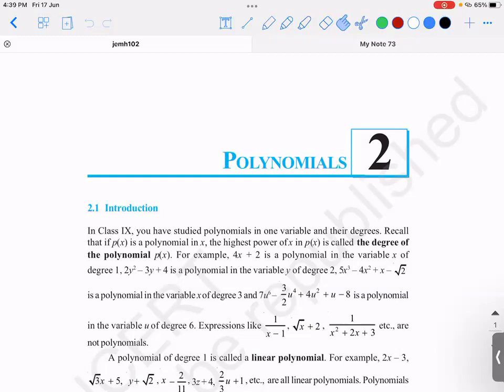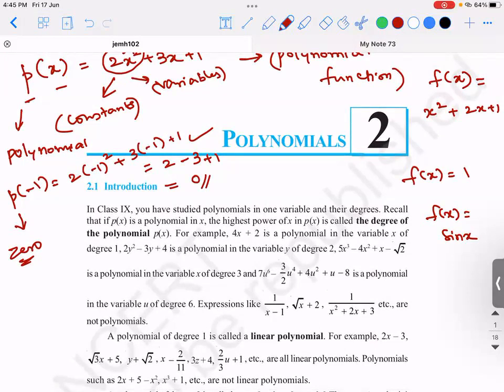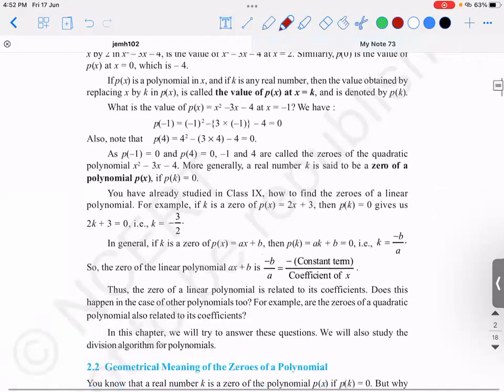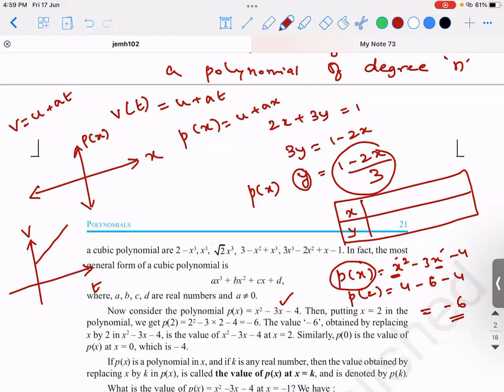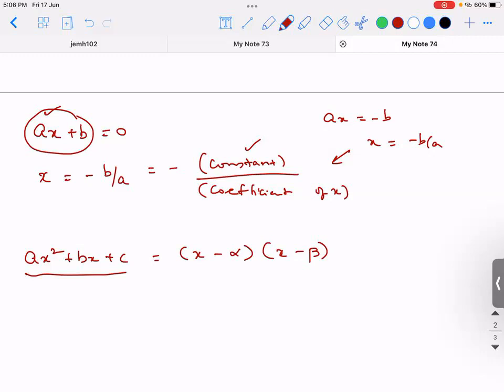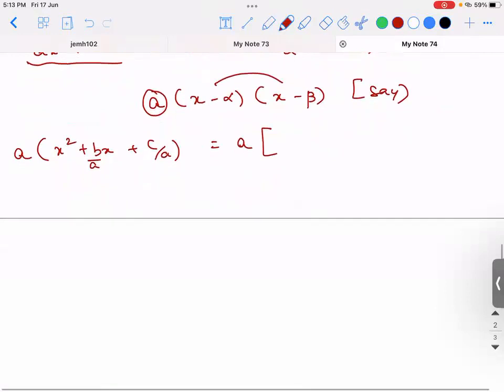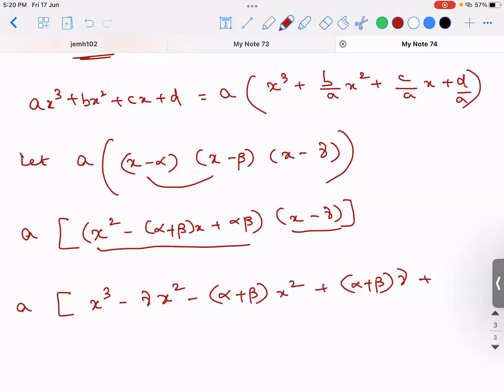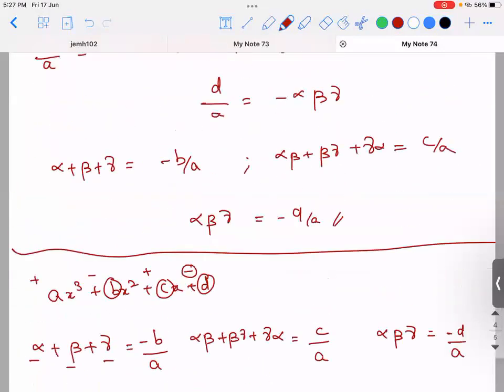IX Math Sankkn